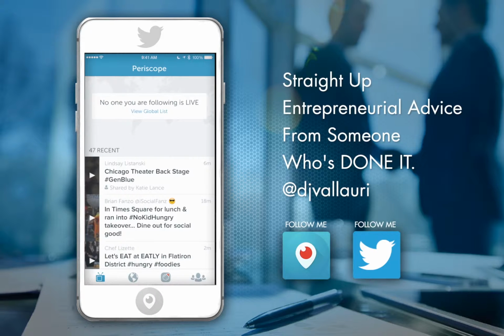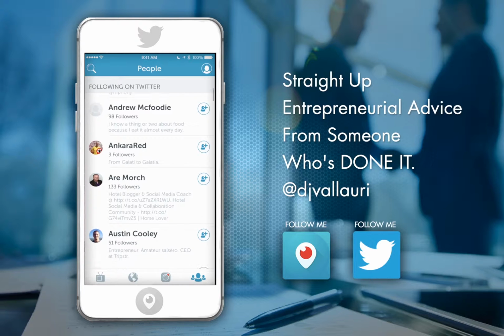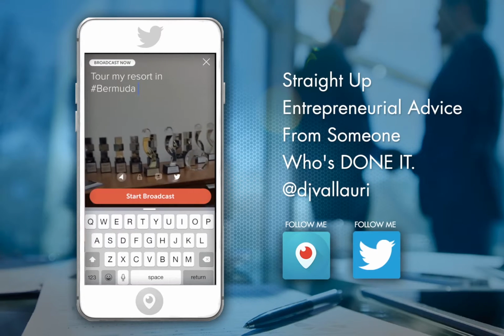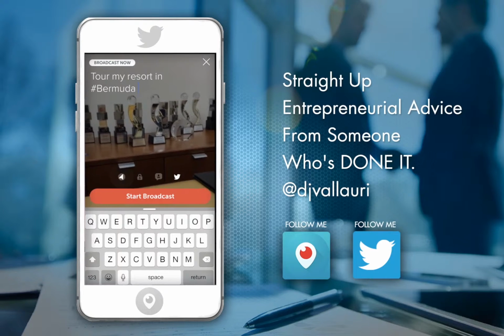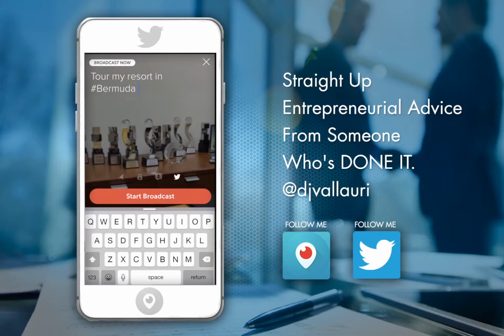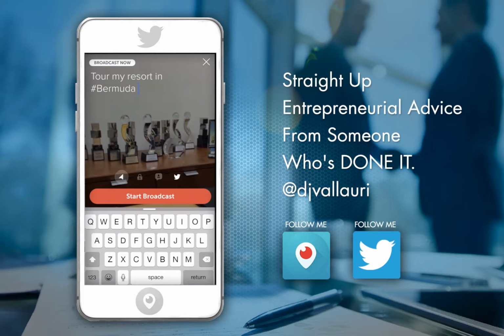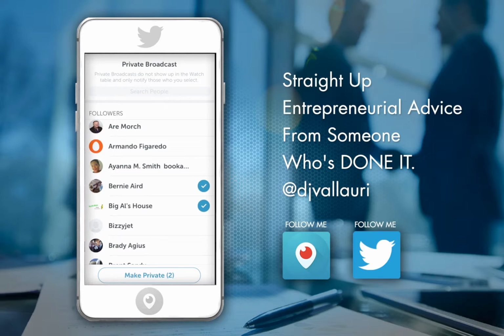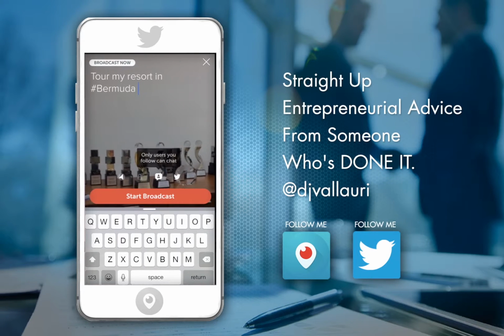AskDJV Episode 38 Periscope Tutorial for Hotels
This week I will be discussing a broad overview of Periscope’s Live Streaming capabilities and how to make a Periscope for your  business.